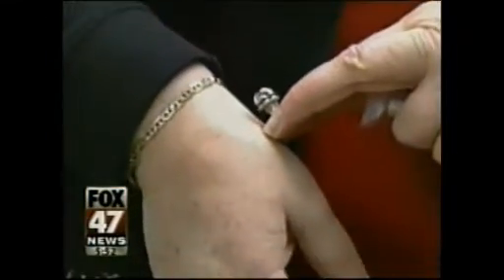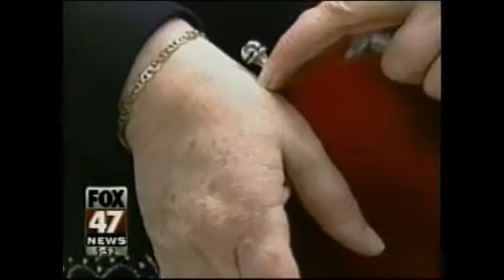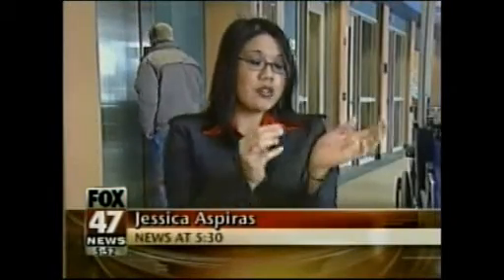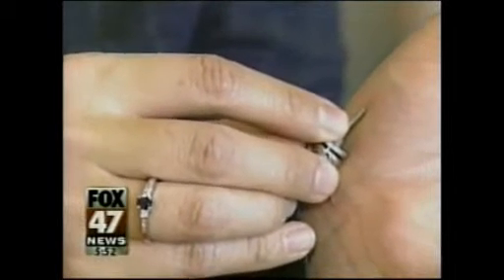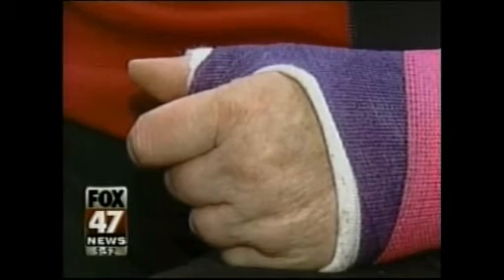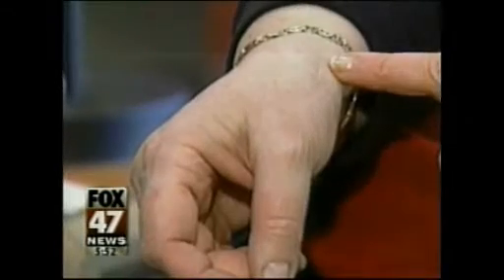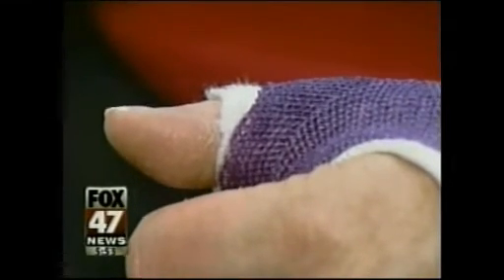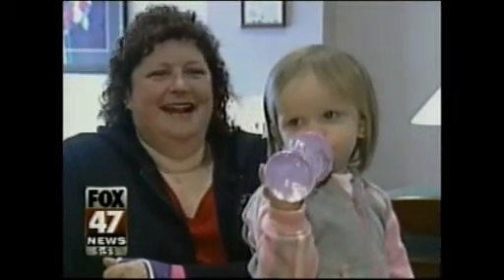Surgical Treatment for Thumb Arthritis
New surgical treatment alternative for treating thumb (or CMC) joint arthritis.